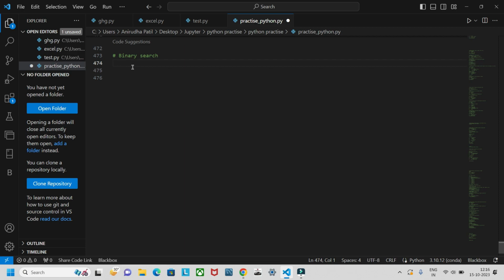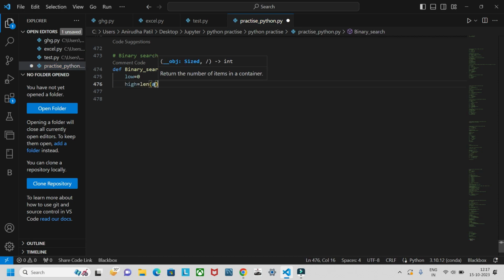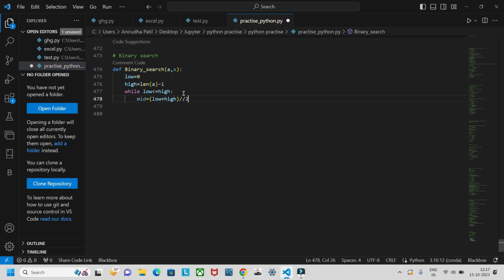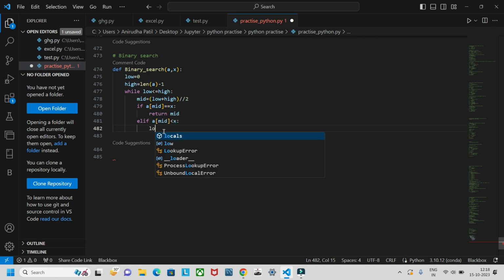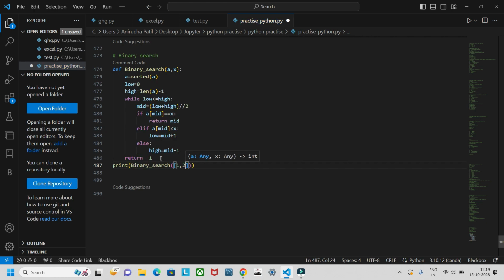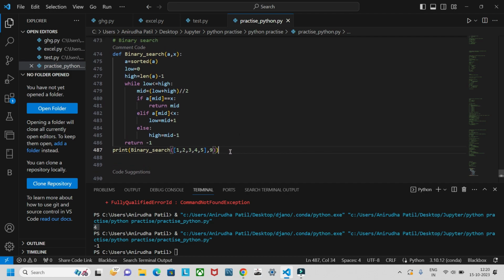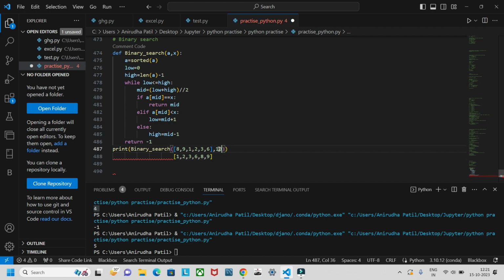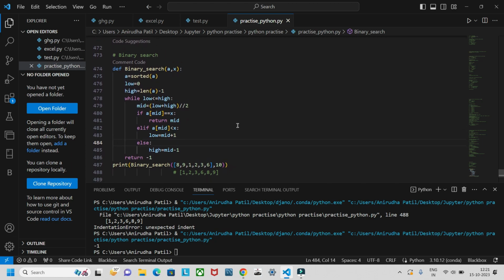Python Coding Series || Binary Search Algorithm